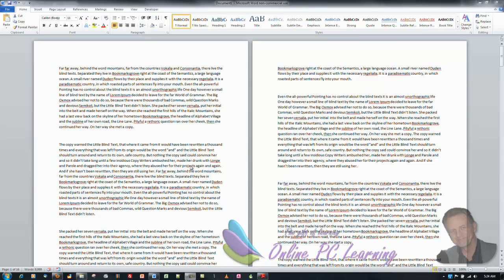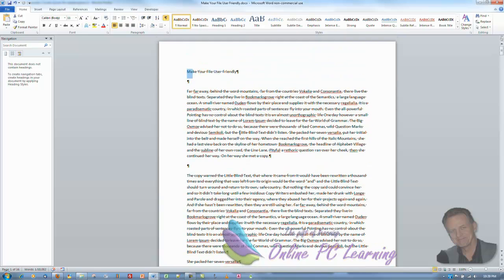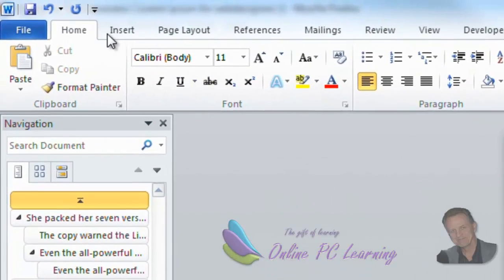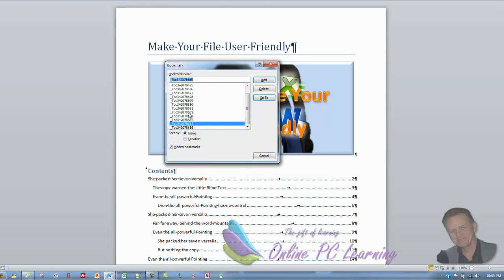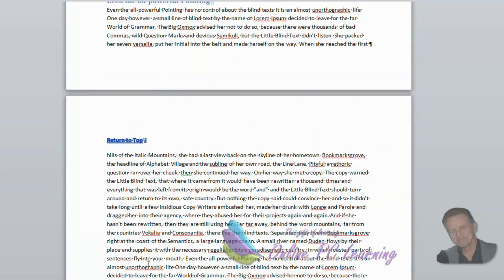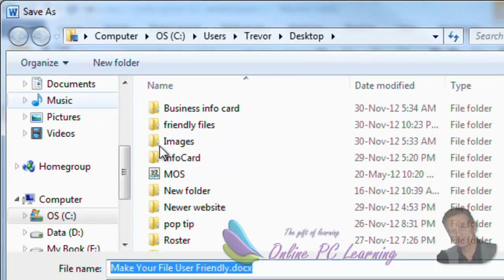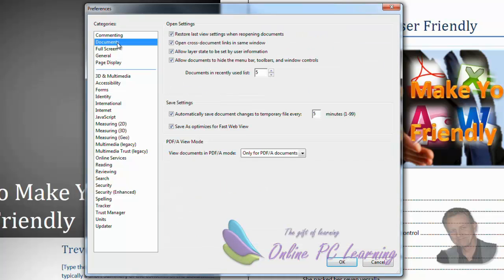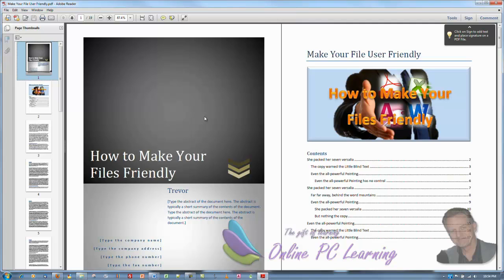Table of Contents - Table of Contents for User Friendly Files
Table of Contents - Table of Contents User Friendly Files. Whether we are working with Word documents with Excel files, coded applications in Excel, Microsoft access or PDF files we should provide an Interface. In essence this is like holding out our hand and welcoming someone to our work. This is especially as this important if we are working with multiple files, or videos that we wish to pass on to an end user.Table of Contents information.
I'm going to list the applications and methods that I find useful in making files friendly.Table of Contents tutorial.